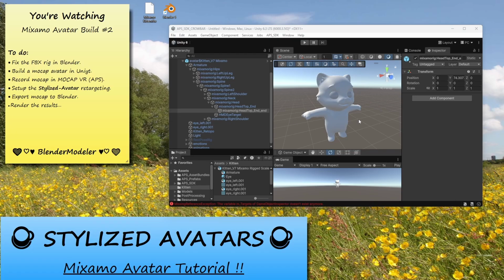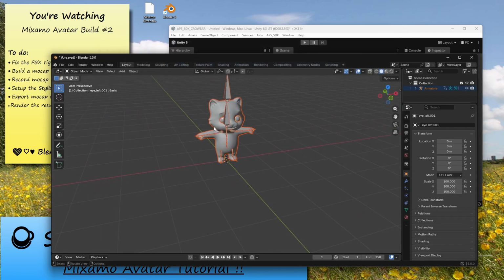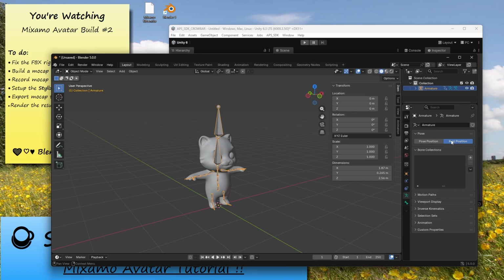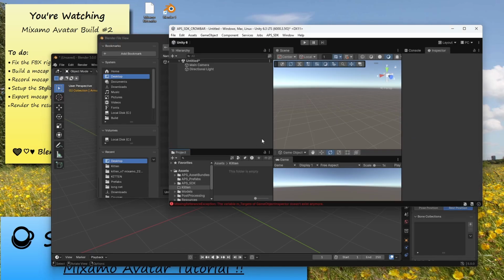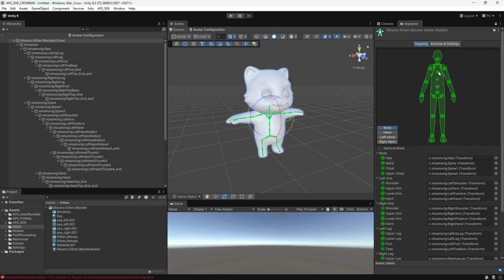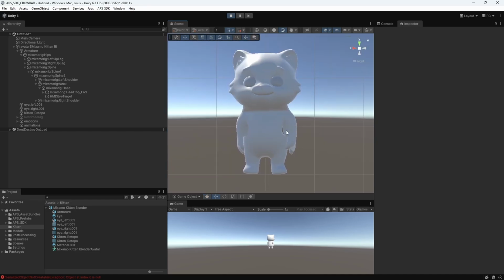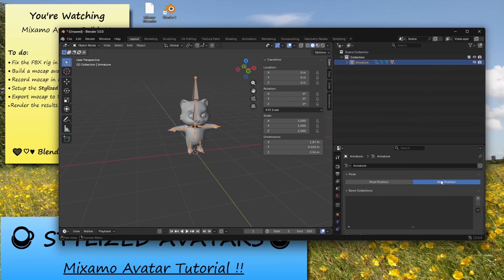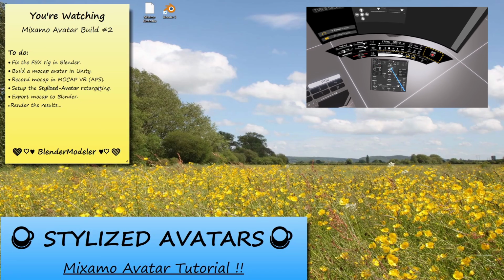How I setup a stylized Mixamo avatar for full body recording - Part 1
This is the first part of a two part tutorial series that shows how to setup a stylized kitten Mixamo avatar and recording full body tracking (FBT) motion capture using VR and render everything in Blender as a short animation.